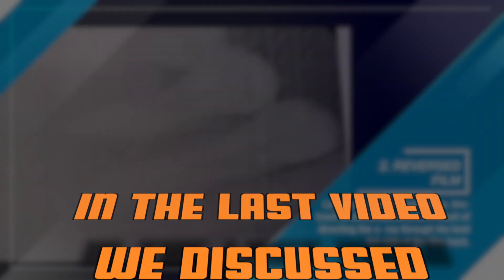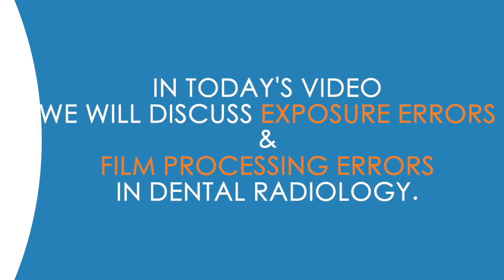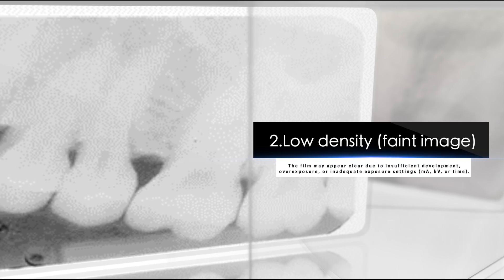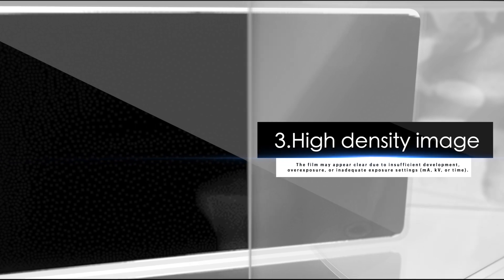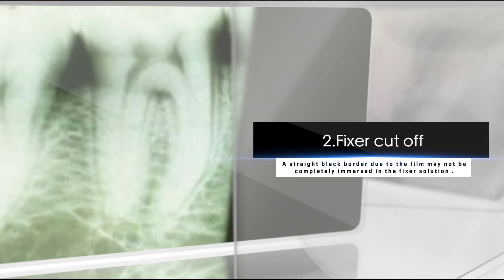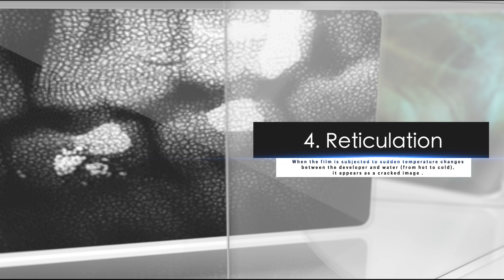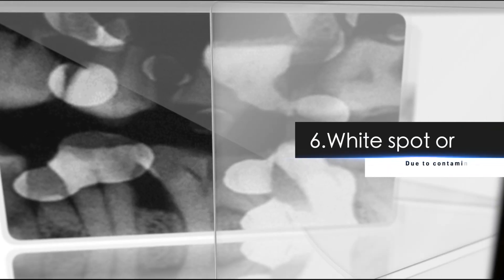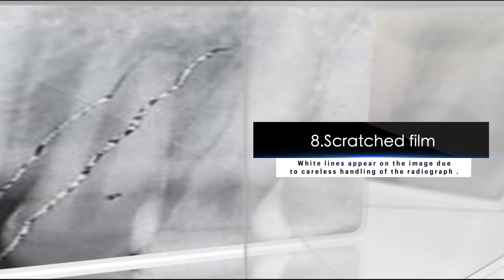Common Errors in Dental Radiography | Part 2 | Dentalkart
Common errors in dental radiology, such as improper exposure settings, incorrect positioning, and equipment malfunctions, can significantly impact diagnostic accuracy. This video is divided into two parts, with Part 1 covering patient preparation and film placement artifacts.

Download the Dentalkart app:
For Android: